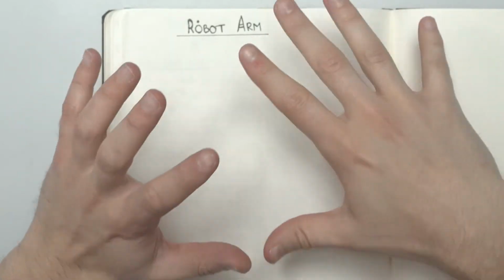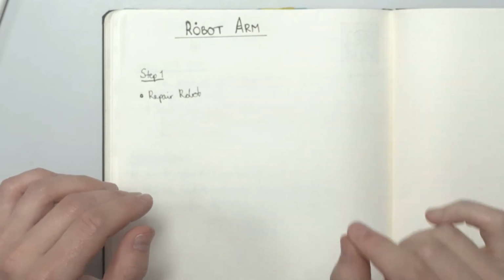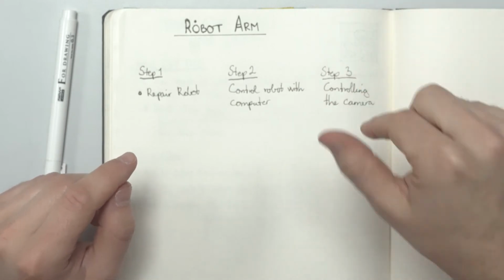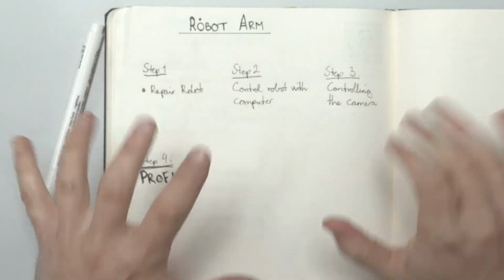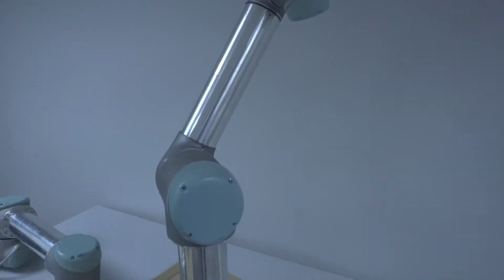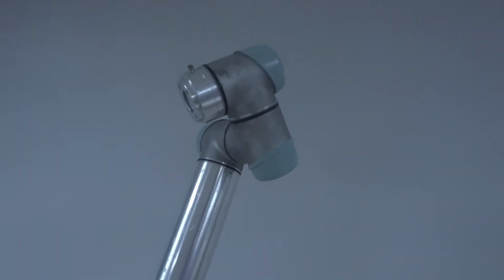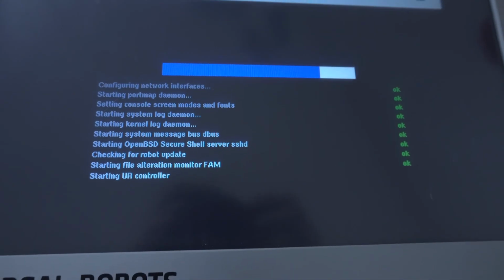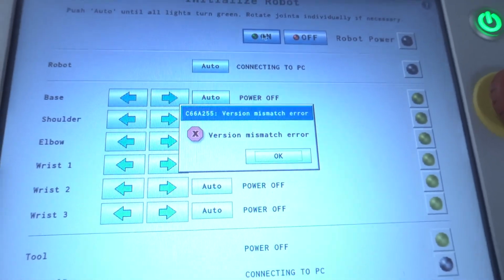I'm Repairing a Real Robot!! [Part 1]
Yes, you're watching a video of me repairing a robot arm. I want to up ly camera equipment to the max, and I was lucky to get a hold of a robot arm that I can tinker with. I will not focus on RPGs for this short period while I'm fixing this robot, but I promise you won't be disappointed. This is sort of a behind the scenes series where you can watch me make a better camera setup.

RPG and my Vertical Slice Edition of my game Explorers RPG. You can join my ORKS! Playtesting crew on Discord:
(No more playtesters at the moment.
Or find my stuff on Explorers RPG on itch.io And leave a follow if you want to keep tabs on my work.